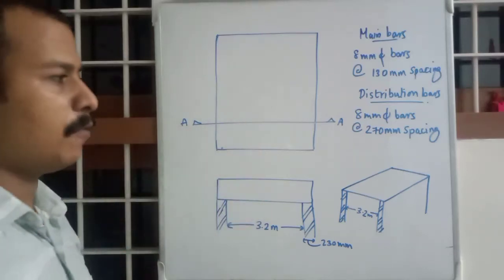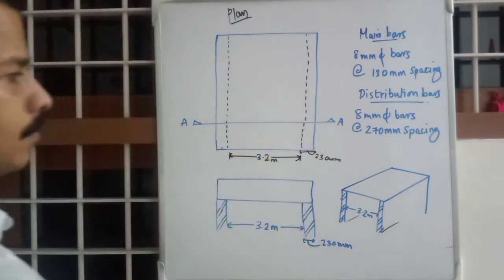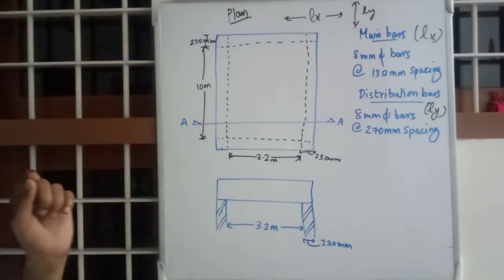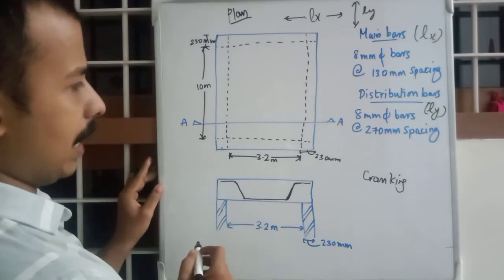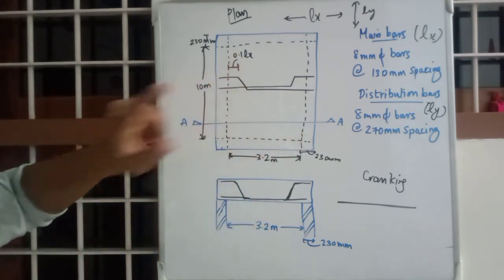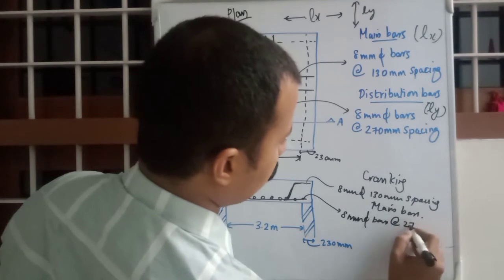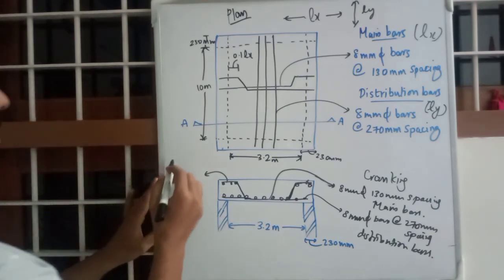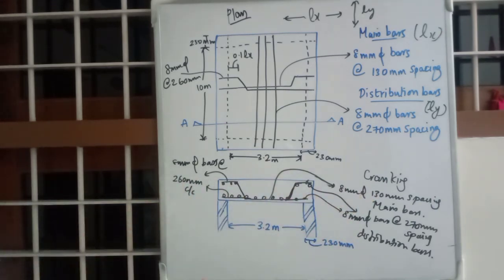Detailing of One way slab